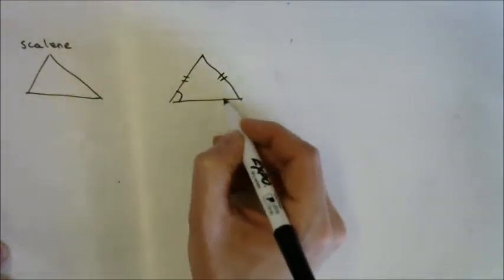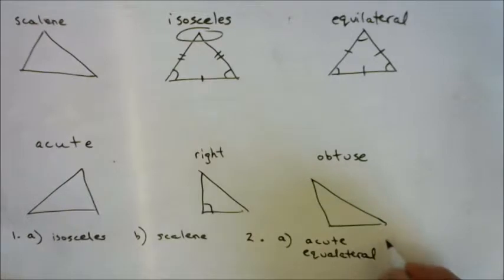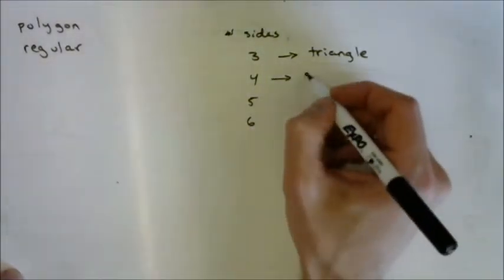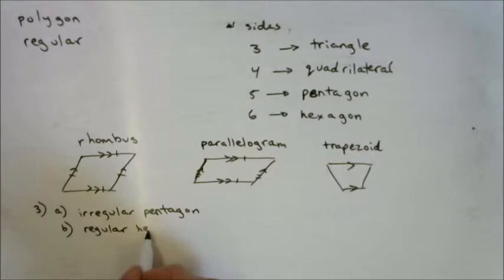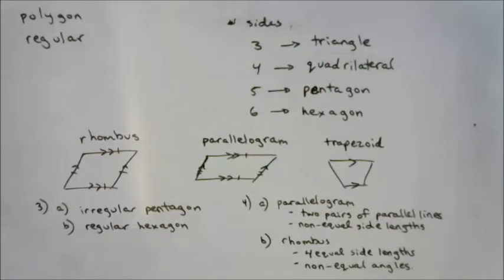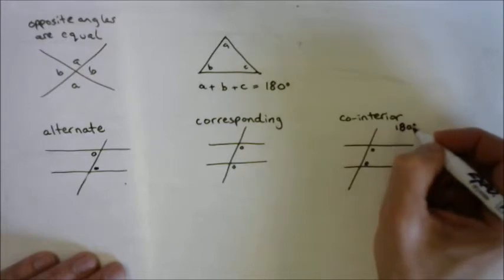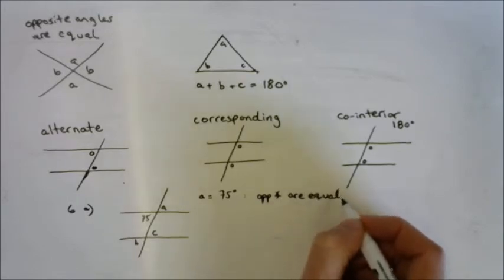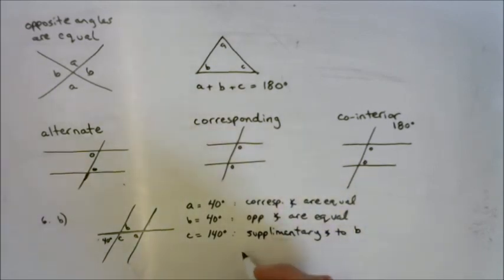7.0 - Getting Ready